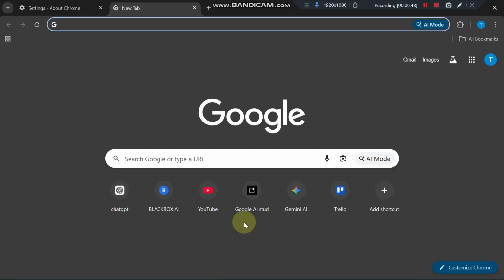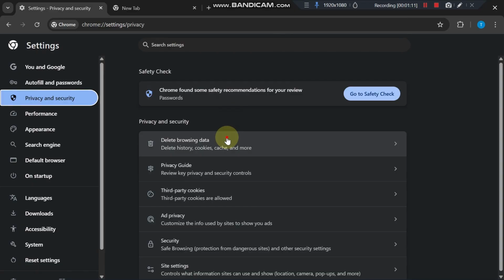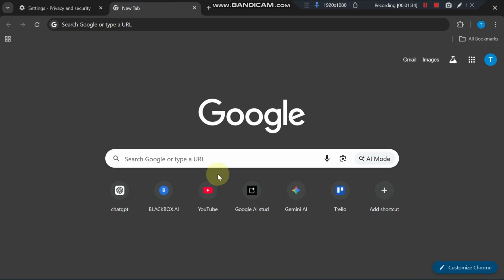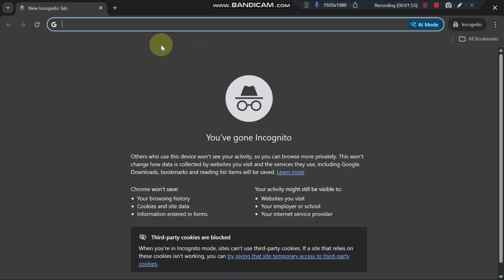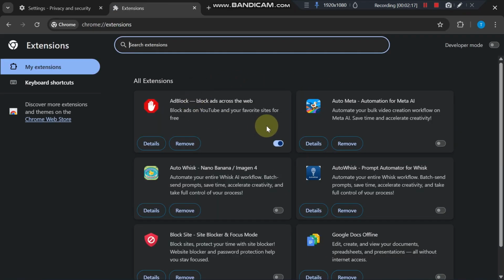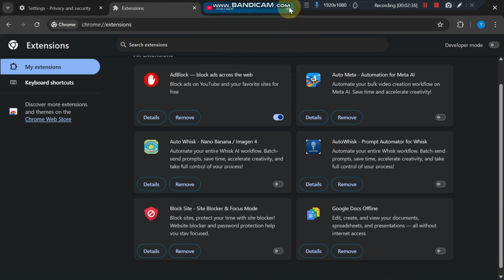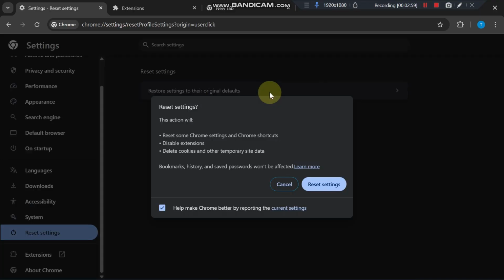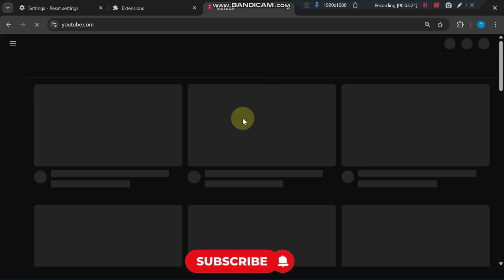How To Fix 400 Bad Request On Chrome [2026 GUIDE]